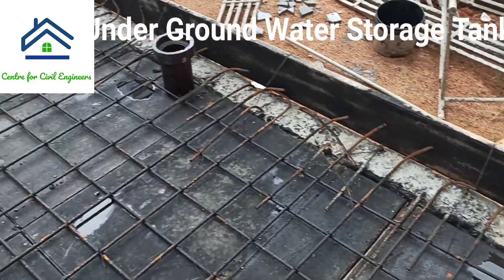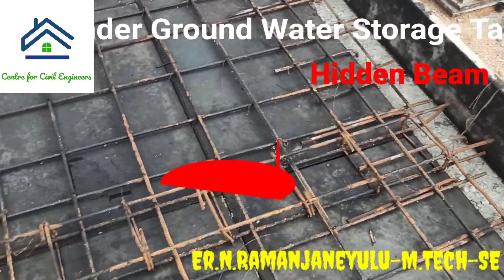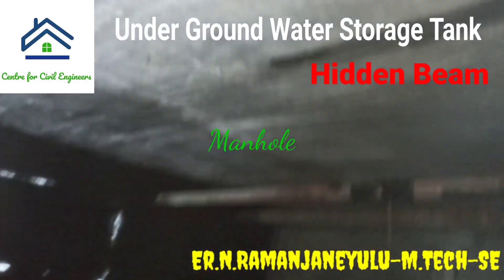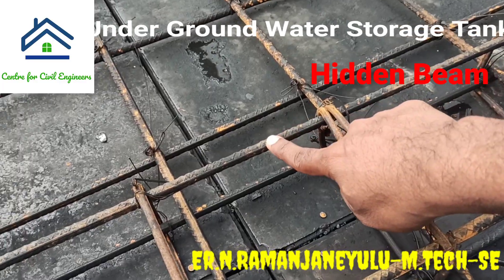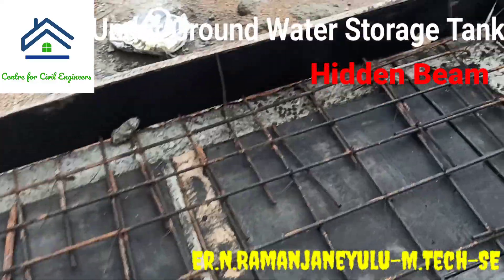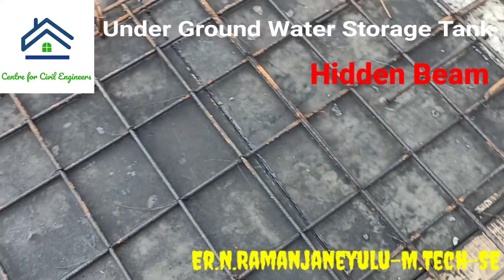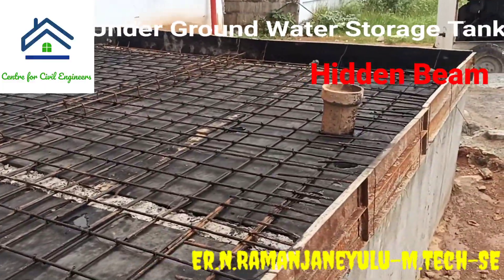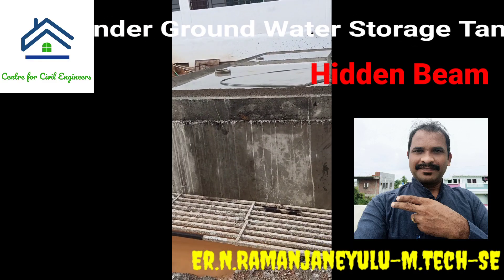What is Hidden/Concealed/slab beam, Vent pipe, Manhole of an Underground water storage RCC tank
After watching this video, you will be able to  understand what is Hidden/Concealed/slab beam, Vent pipe, Manhole/utility hole/ maintenance hole and their functions of an Underground water storage RCC tank, what is a two-way slab  and ponding curing etc.,